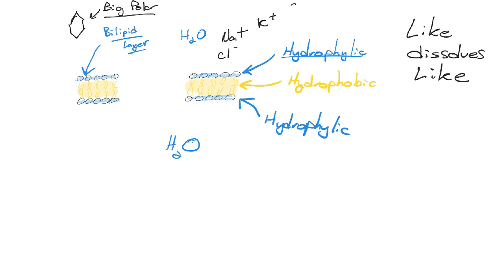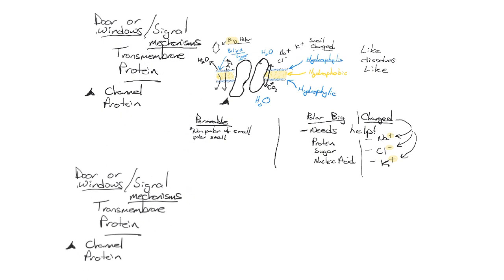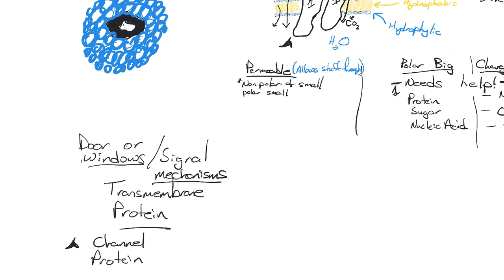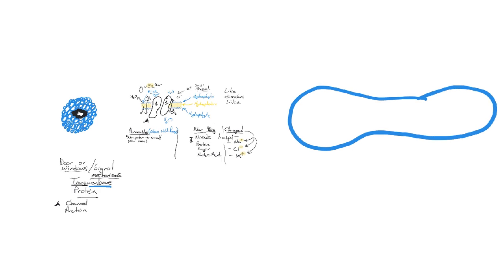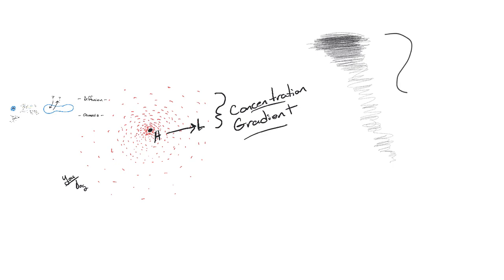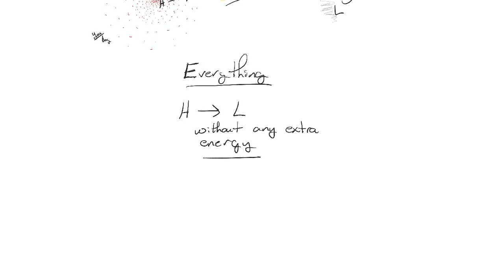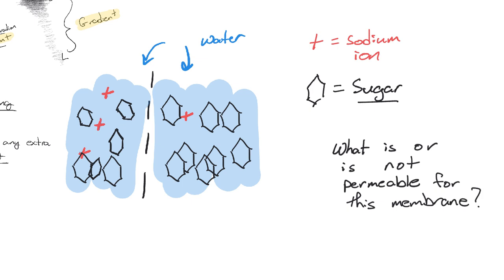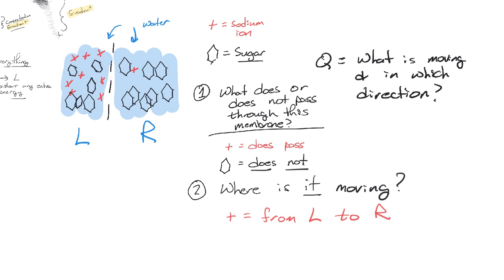osmosis and diffusion fundamentals